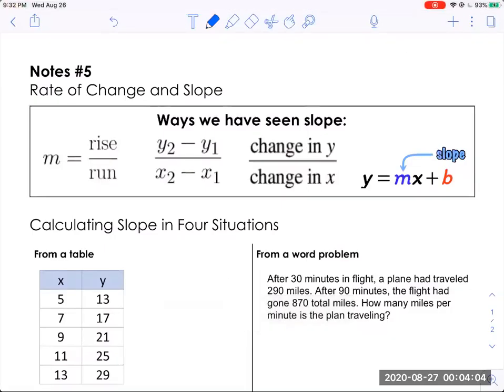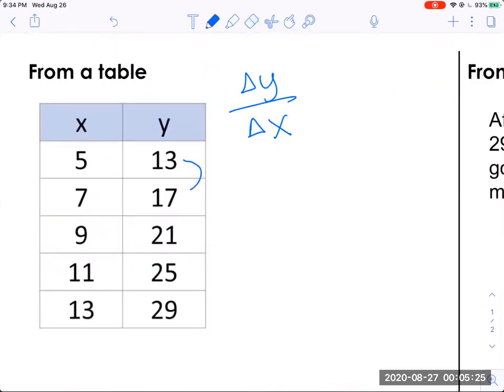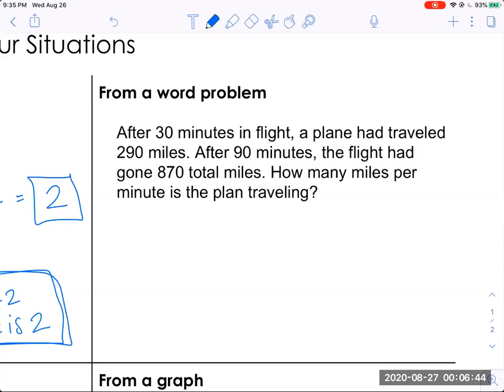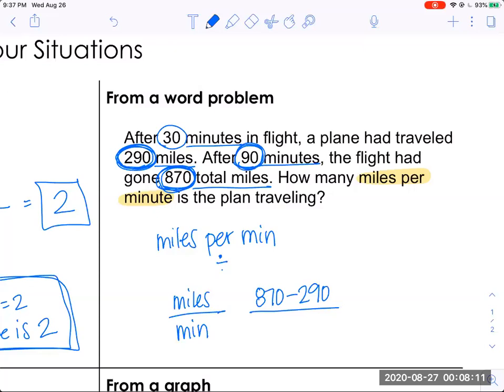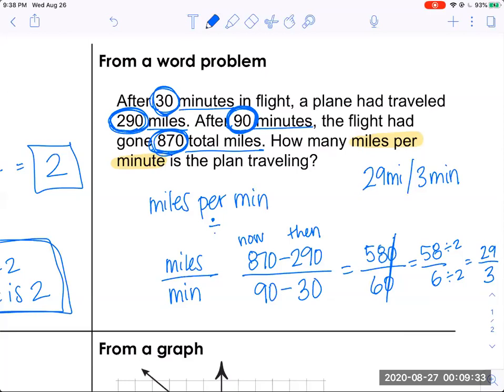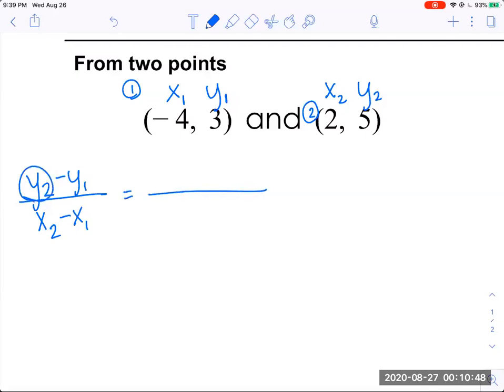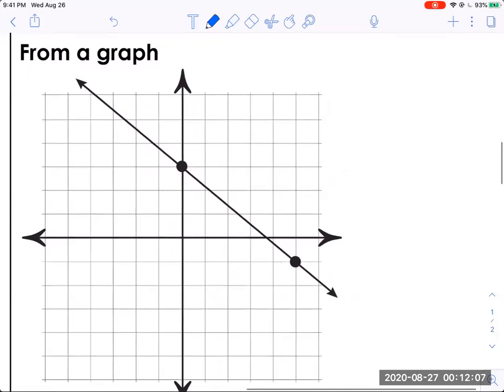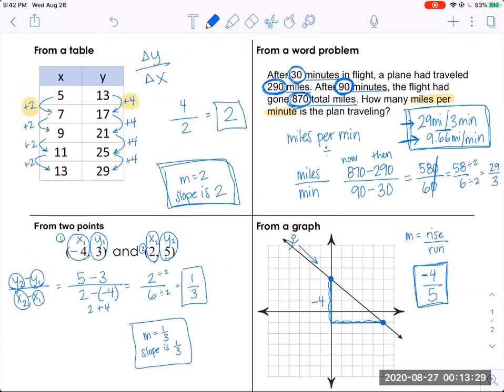Slope -- Notes 5